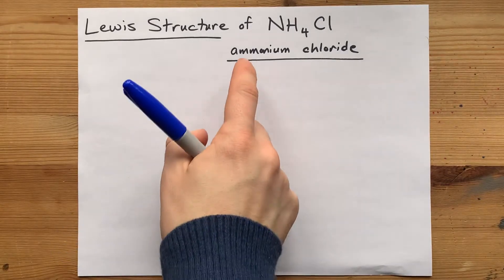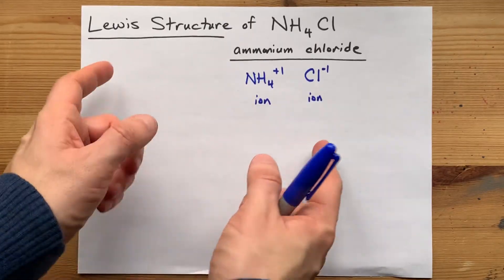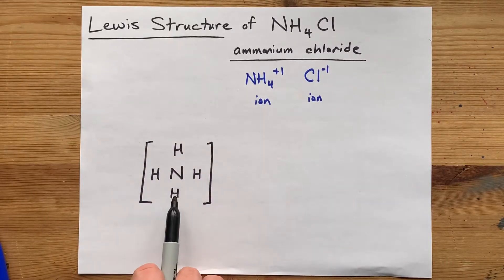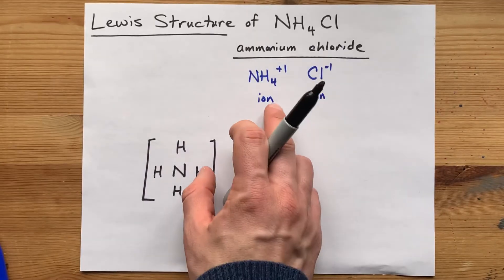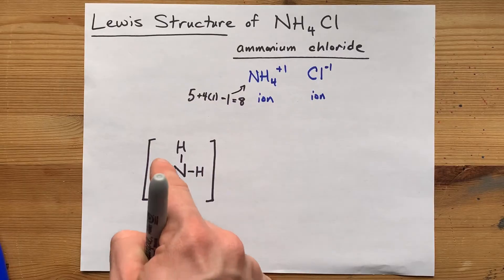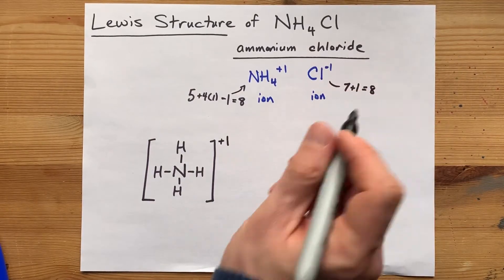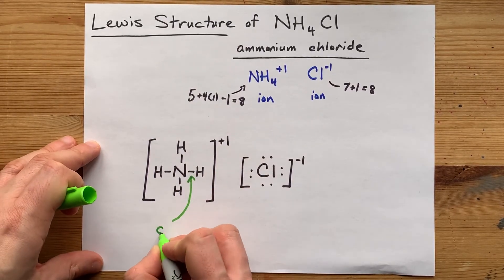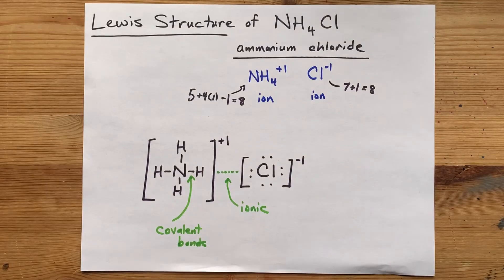Lewis Structure of NH4Cl, Ammonium chloride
Ammonium chloride is an IONIC compound, because NH4+ is a positively charged ion, and Cl- is a negatively-charged chlorine ion. But the ammonium (NH4+) is made of non-metals, and so holding *that* together are covalent bonds. Draw each ion separately in square brackets to get full marks!